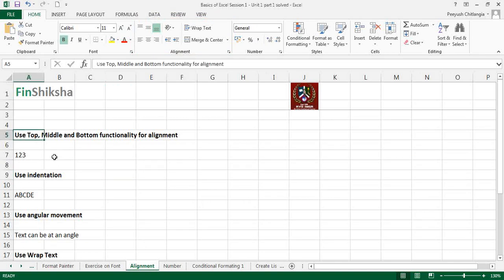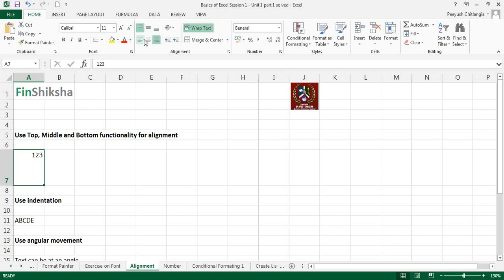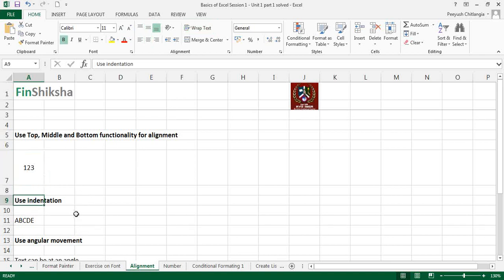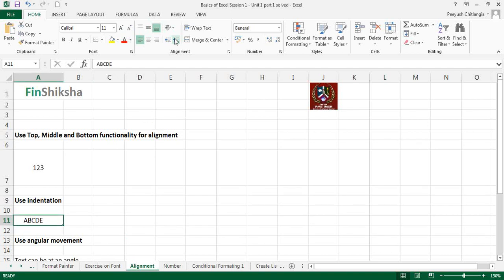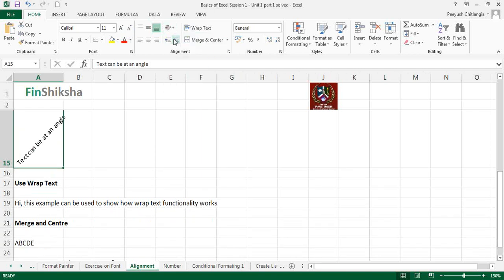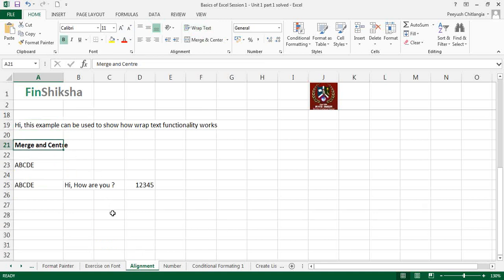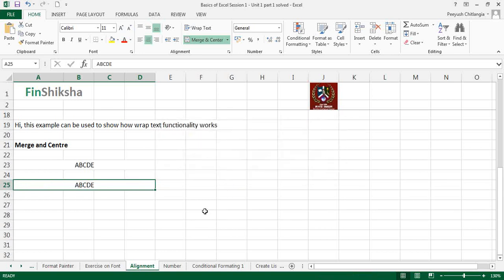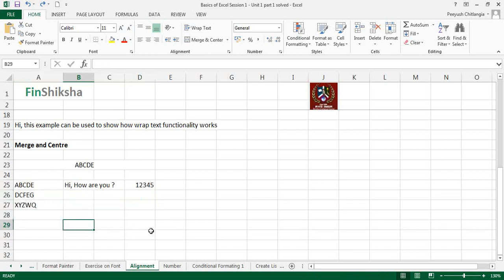Excel for Managers - UNIT 1.2.2 Data Formatting